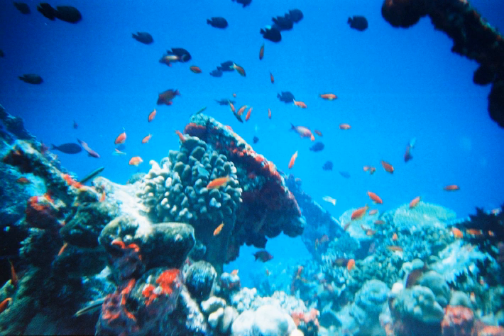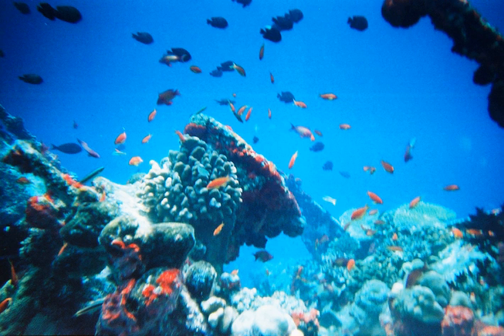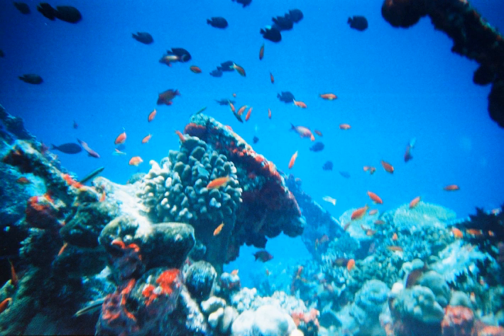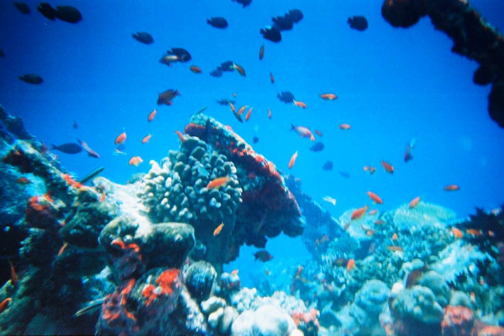Coral reef fish | Wikipedia audio article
00:01:04 1 Overview
00:02:54 2 Diversity and distribution
00:04:47 3 Reef fish adaptations
00:04:57 3.1 Body shape
00:06:01 3.2 Colouration
00:09:31 4 Feeding strategies
00:10:45 4.1 Generalized carnivores
00:13:18 4.2 Specialised carnivores
00:16:09 4.3 Herbivores
00:18:26 5 Symbiosis
00:22:36 6 Toxicity
00:27:03 7 Reef sharks and rays
00:34:43 8 See also

- Socrates

SUMMARY
Coral reef fish are fish which live amongst or in close relation to coral reefs. Coral reefs form complex ecosystems with tremendous biodiversity. Among the myriad inhabitants, the fish stand out as colourful and interesting to watch. Hundreds of species can exist in a small area of a healthy reef, many of them hidden or well camouflaged. Reef fish have developed many ingenious specialisations adapted to survival on the reefs.
Coral reefs occupy less than one percent of the surface area of the world oceans, but still they provide a home for 25 percent of all marine fish species. Reef habitats are a sharp contrast to the open water habitats that make up the other 99% of the world oceans.
However, loss and degradation of coral reef habitat, increasing pollution, and overfishing including the use of destructive fishing practices, are threatening the survival of the coral reefs and the associated reef fish.